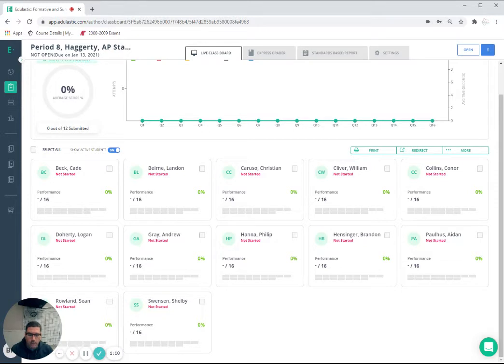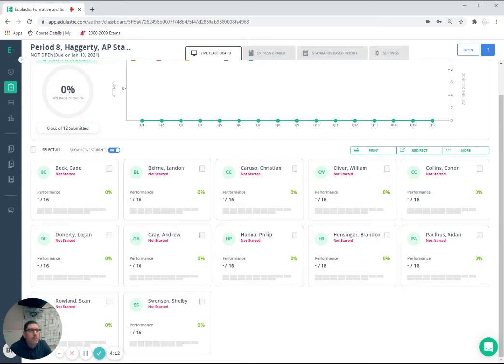Hon Trig Ch 6 Assessment Info